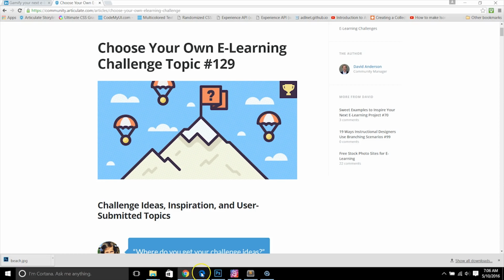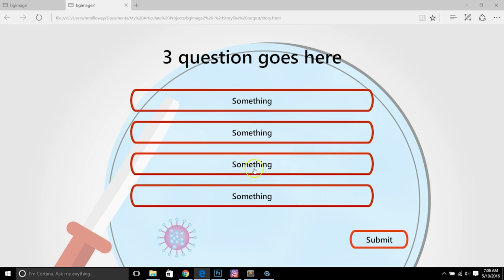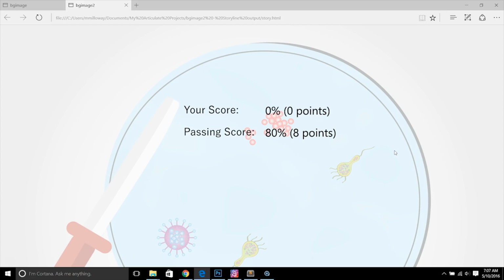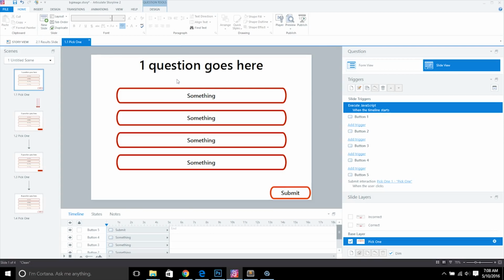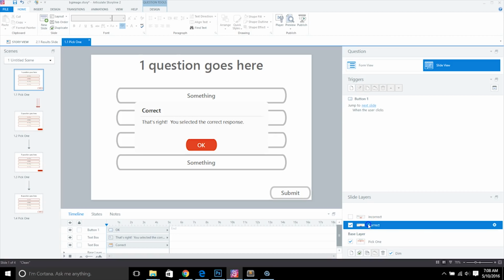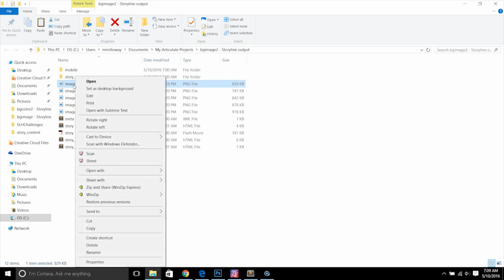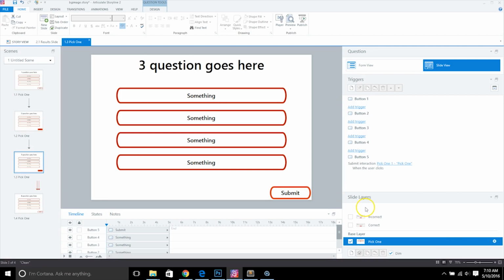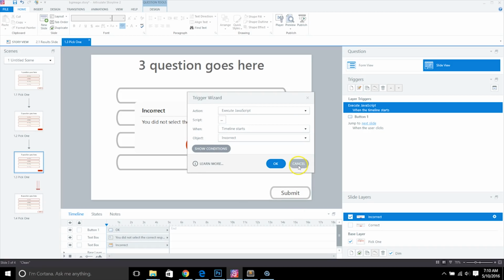Gamify your next e-learning project's background with this trick